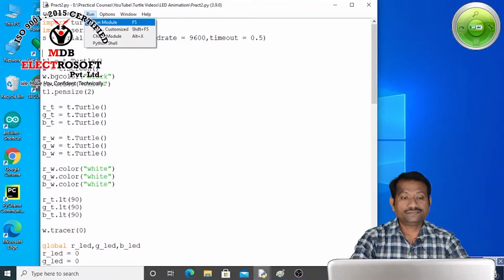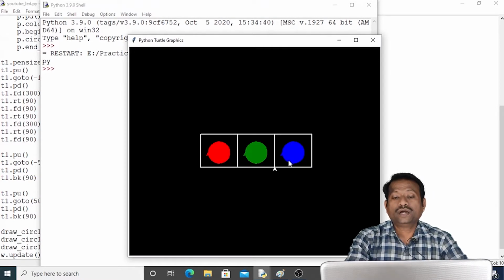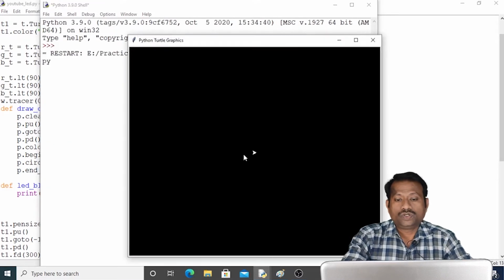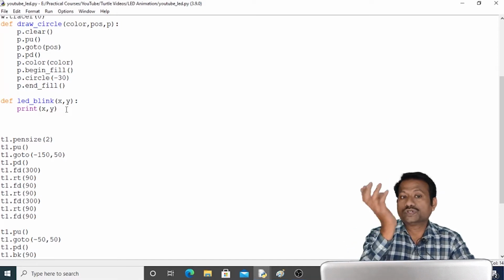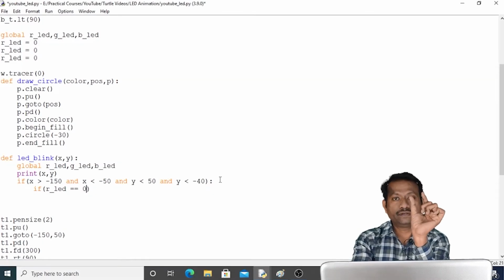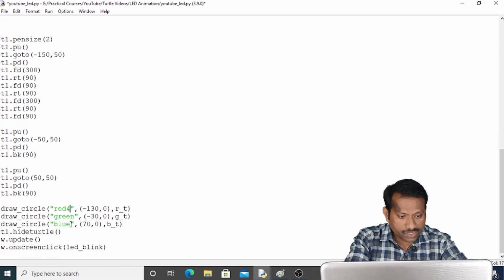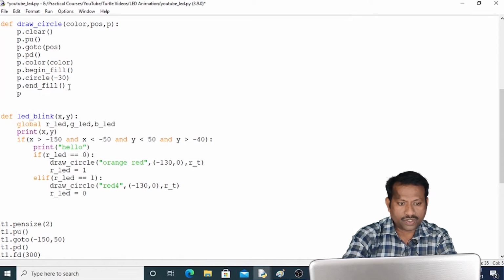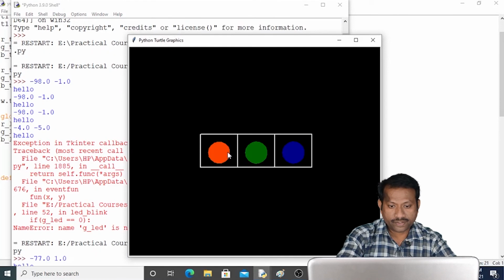Arduino Interfacing with Python & LED Animation (Interfacing of Hardware & Software) (PART II)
How to Animate LED red, green and blue using python turtle module is explained in this video.
This is mini project which completely demonstrate and explain how we can interface hardware with python software. Turtle module is used to create animation for LED. This complete project is demonstrated in three parts. This Video is part II